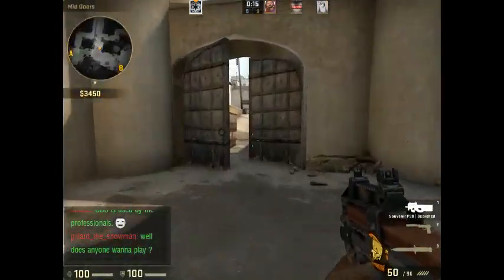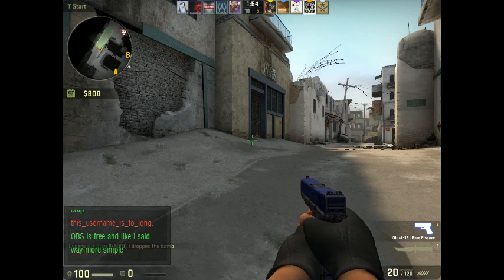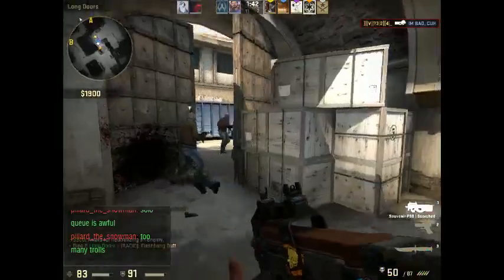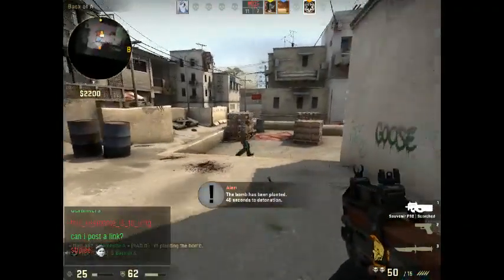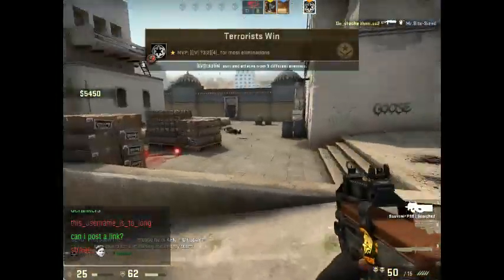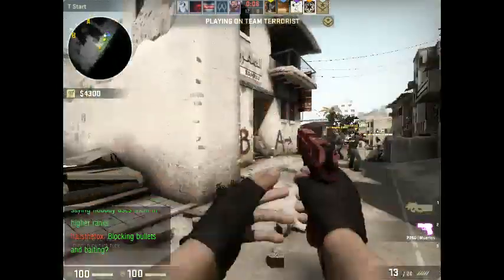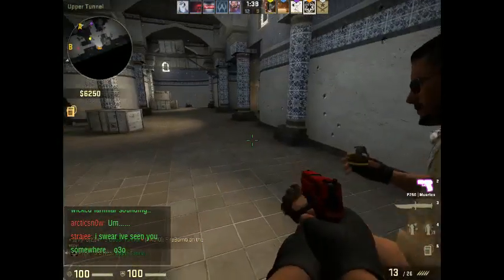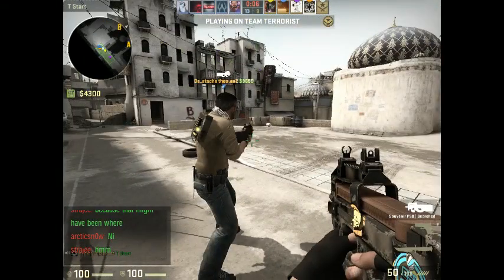][|V||?3|2][4|_ Playing CS:GO Ep.429 Ch.2 (Part 4)